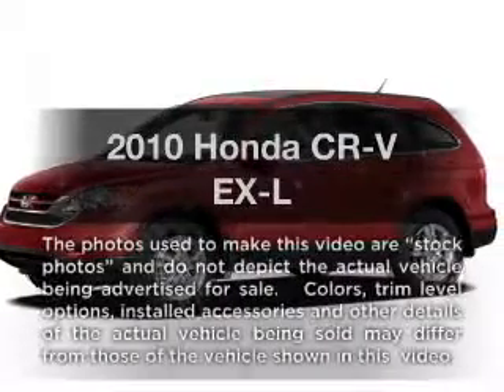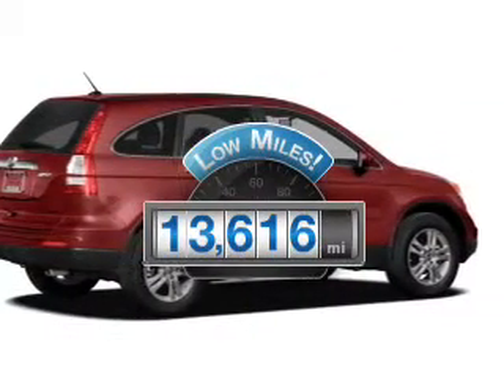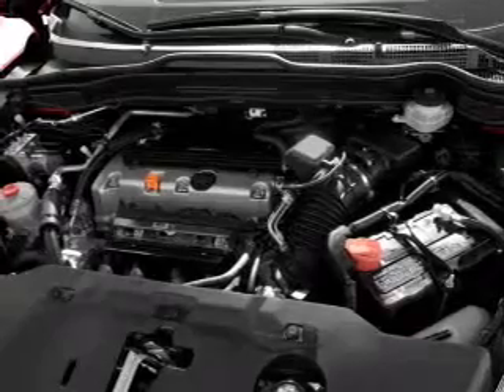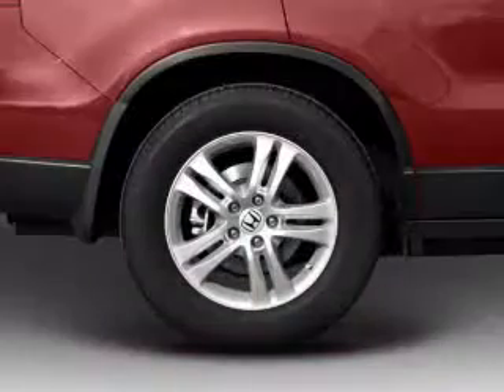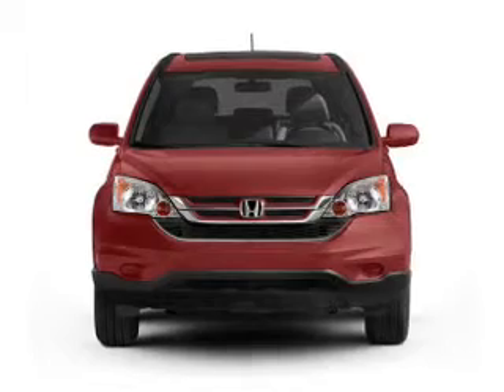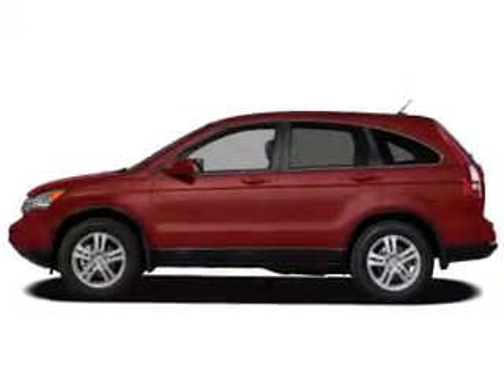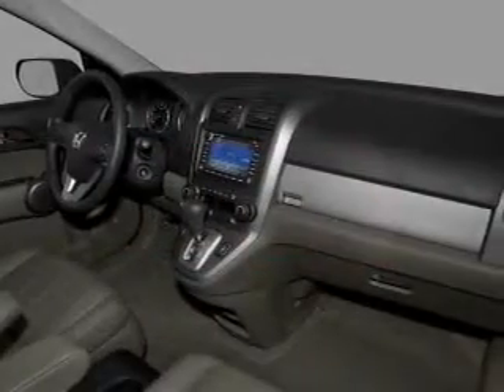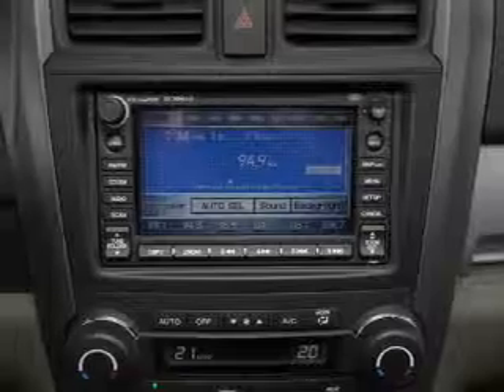2010 Honda CR-V - Bedford OH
Year: 2010
Make: Honda
Model: CR-V
Trim: EX-L
Engine: 2.4 liter inline 4 cylinder 16 valve
Transmission: 5-Speed Automatic
Color: Brown
Mileage: 13616
Address:
333 Broadway Ave